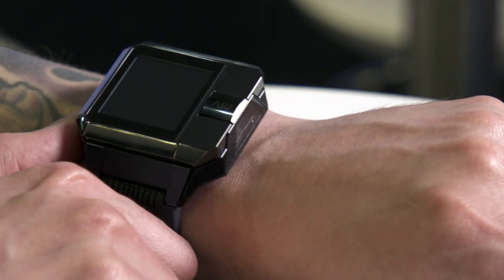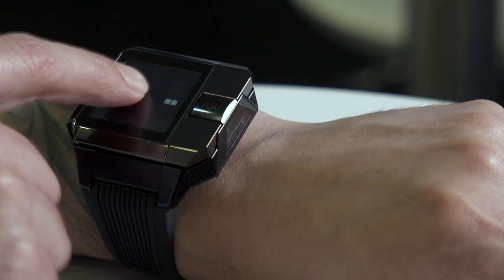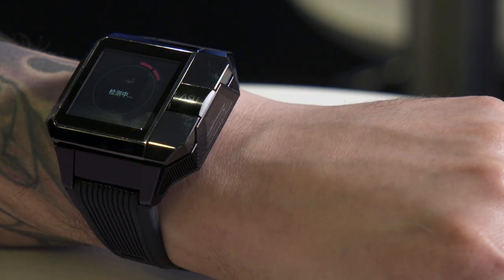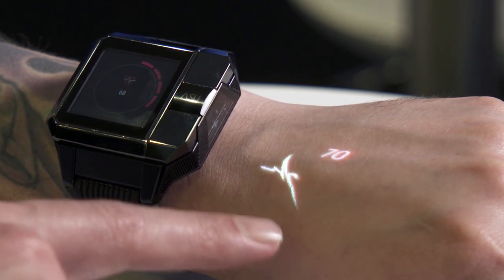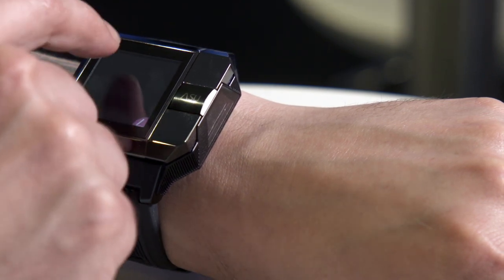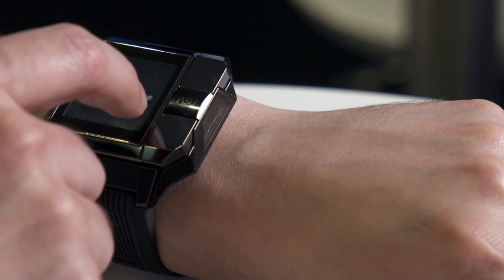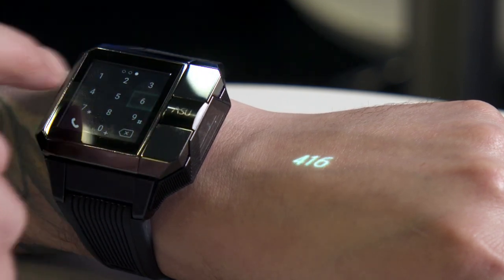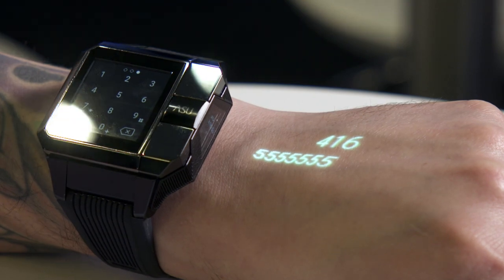The Smart Projector Watch: Daily Planet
Smartwatches don't seem to be going anywhere, and you'll want this one that Lucas had a chance to check out at the Mobile World Congress!